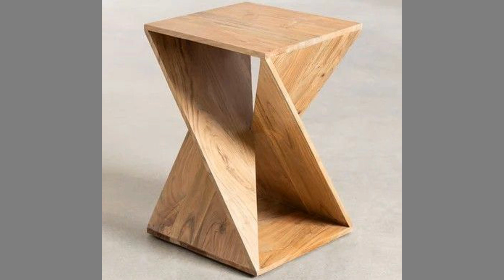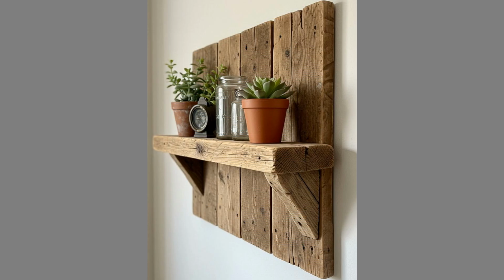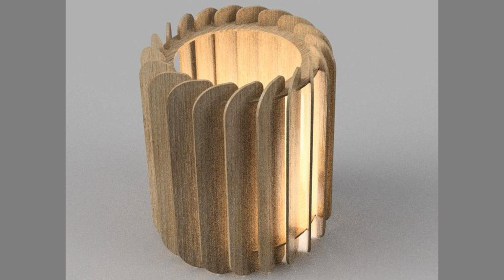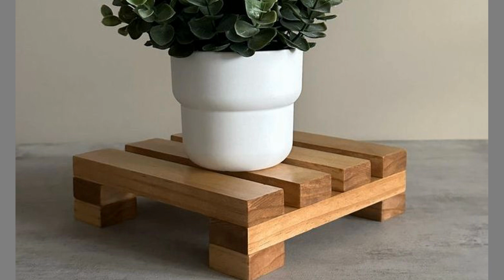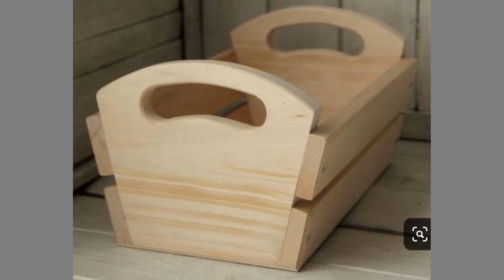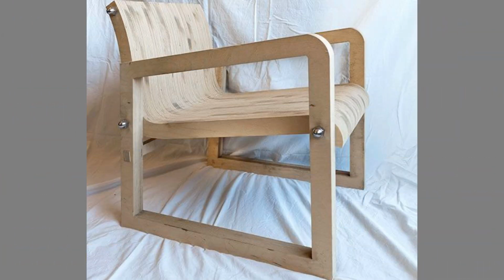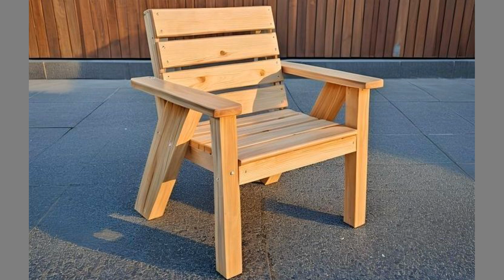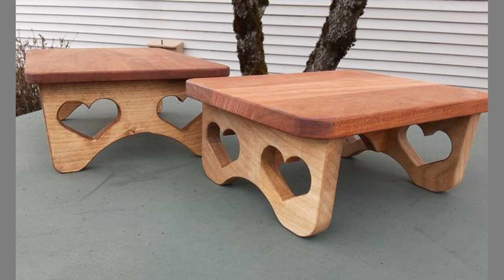Unique wood furniture and wood décor pieces ideas you can make for profit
Today we will show you a collection of Unique wood furniture and wood décor pieces ideas you can make for profit. If you watch until the end, you'll discover how to create beautiful home and garden pieces using basic power tools that customers love.